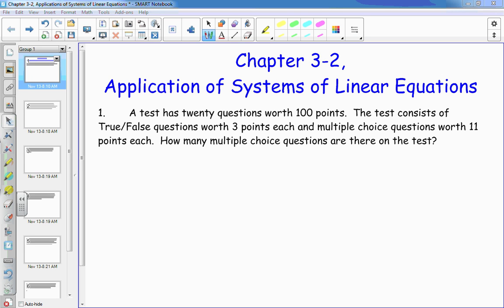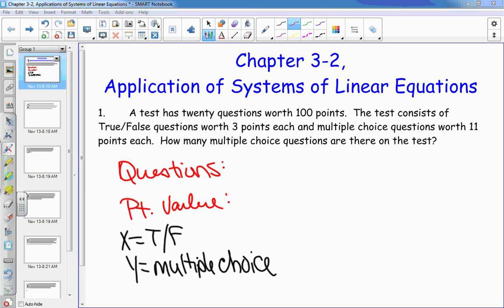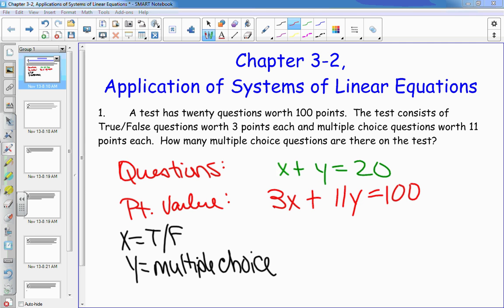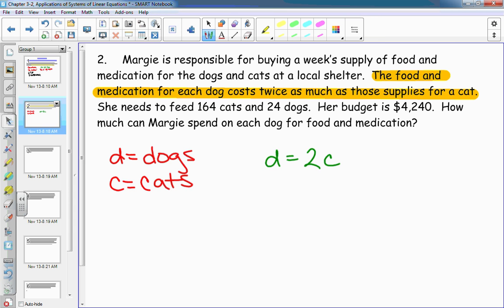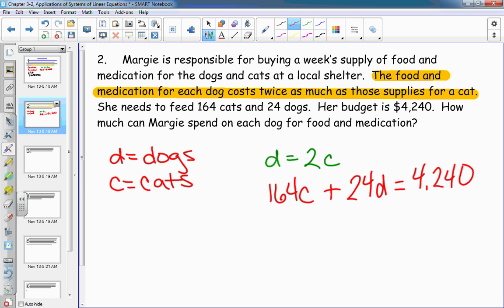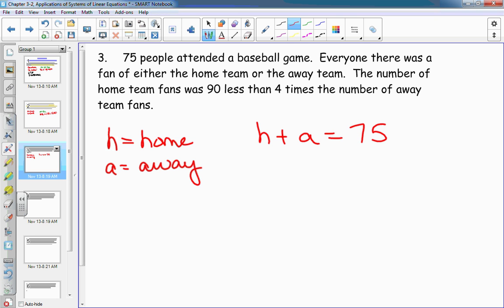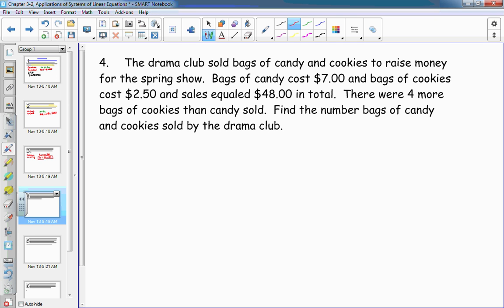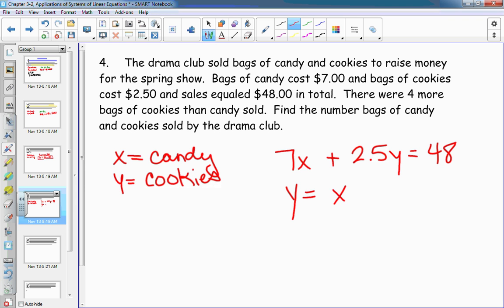Chapter 3-2, Application of Systems of Equations WS